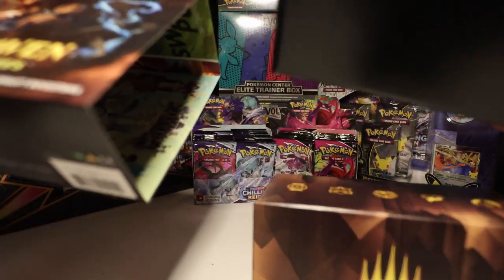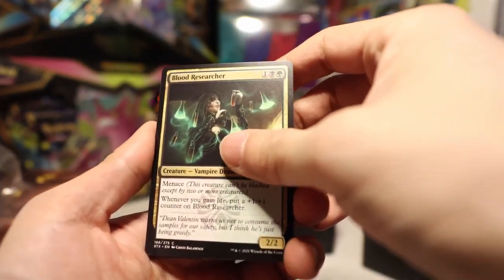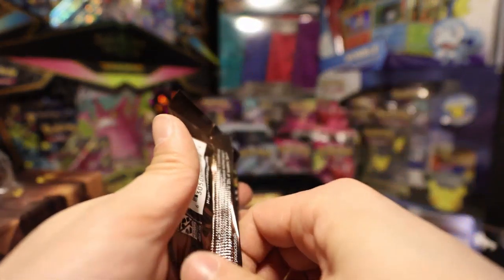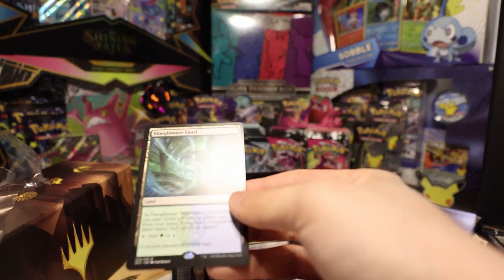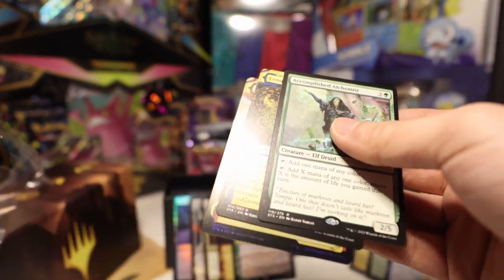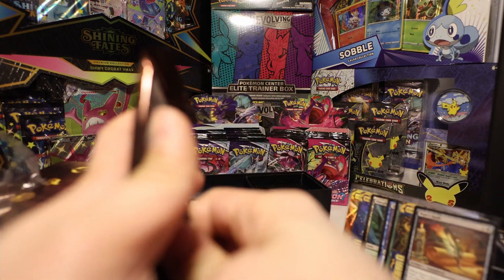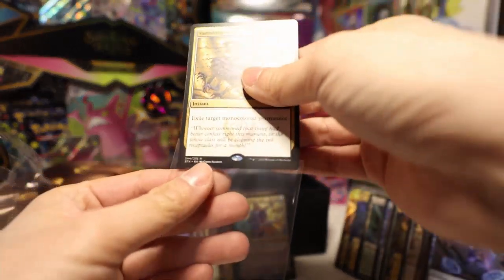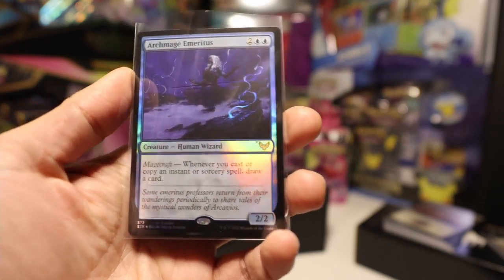[MTG] *Triple Mythic* God Booster found in Strixhaven Bundle Opening!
A surprise triple mythic booster!  Really surprised to see this, love opening these packs for strixhaven, I might try opening another bundle.  I had this box sitting on my shelf for a super long time, and decided to open it for the channel!